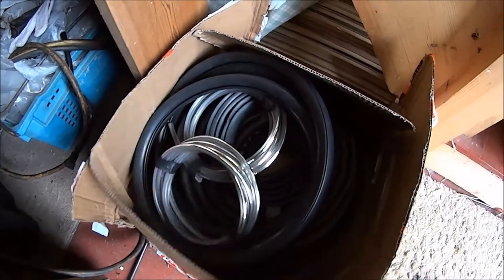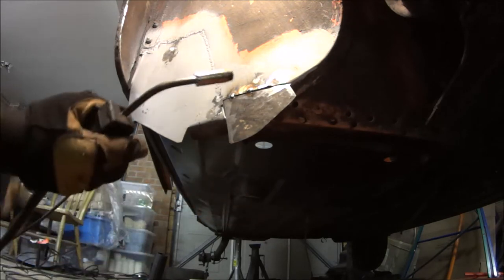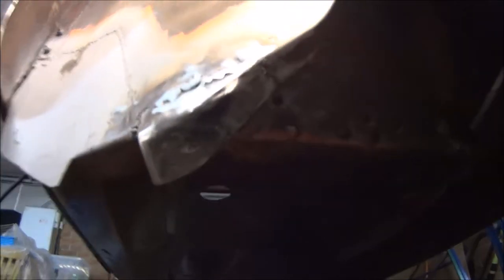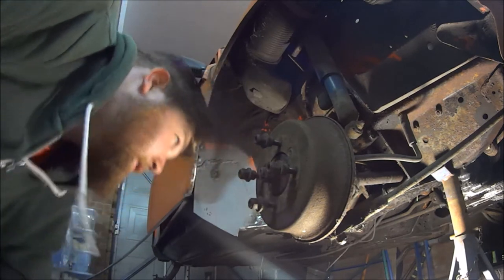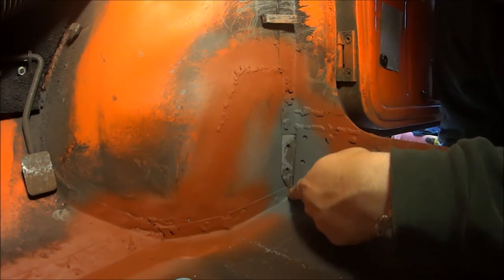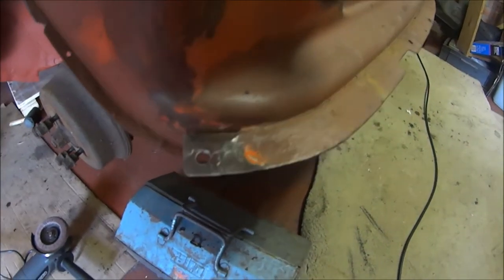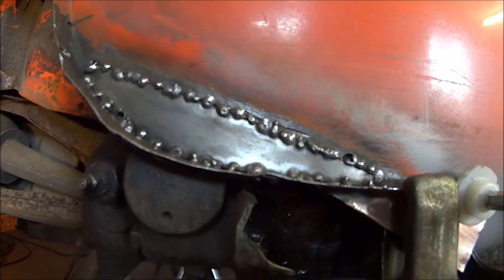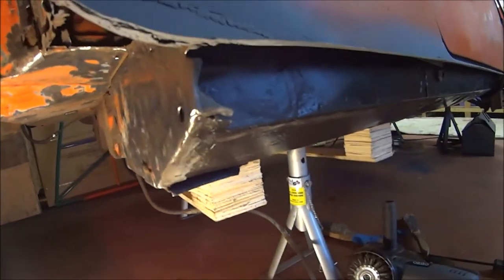How not to Weld - Classic Mini Restoration - Project Bumble - Part 3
I continue to work on Bumble, my 1979 mini 1000.

Sean C is in the middle of a mini restoration as well, check out his channel

In the next week or two I should have a video of castle combe show for you lovely viewers and another update next month.